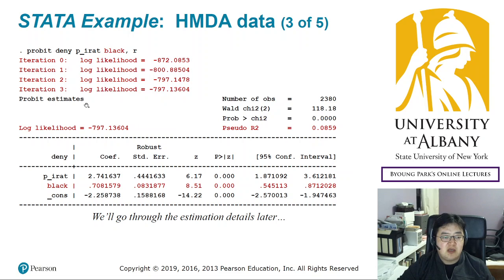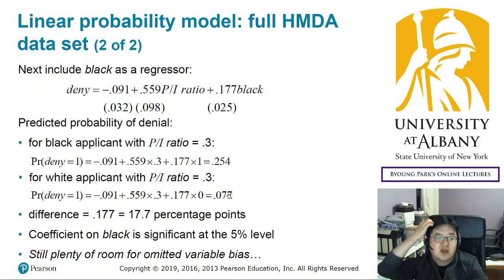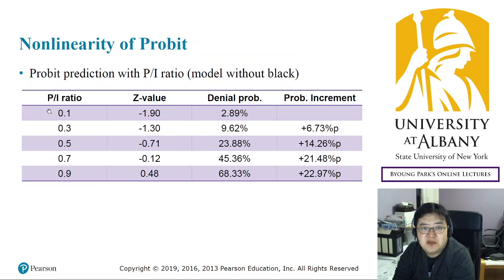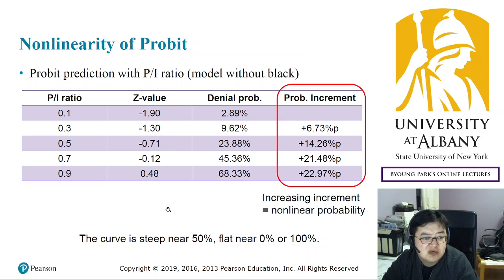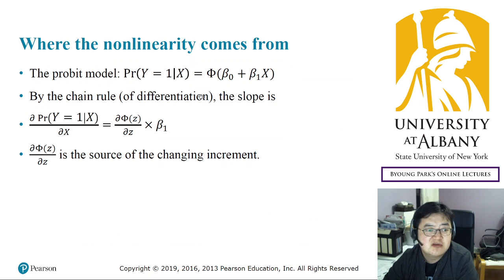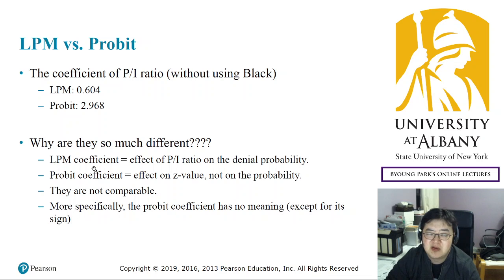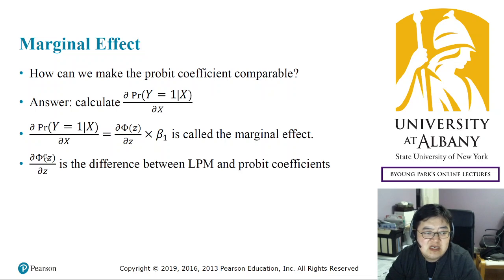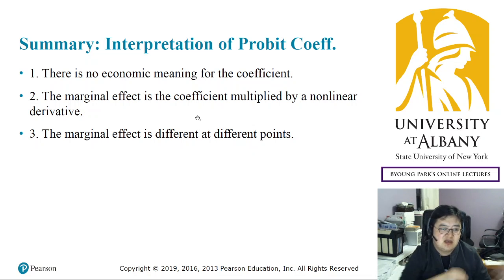eco420 L23 4